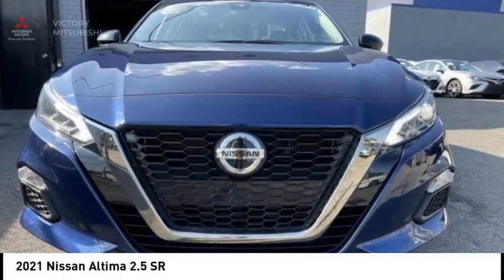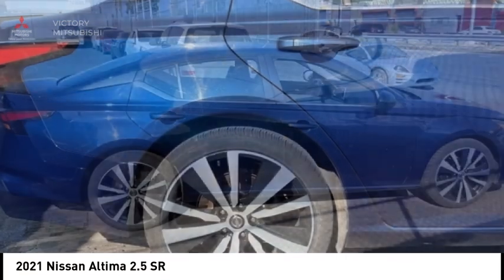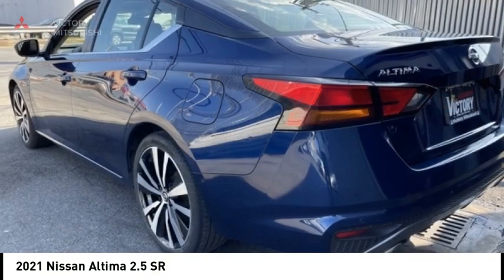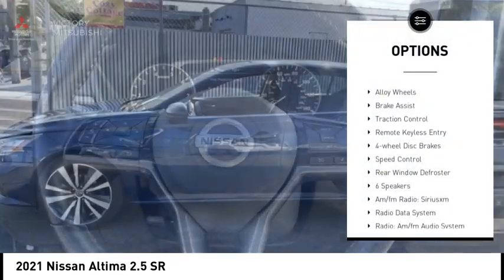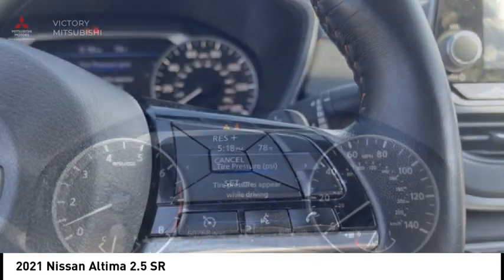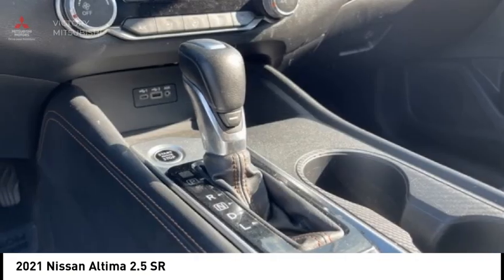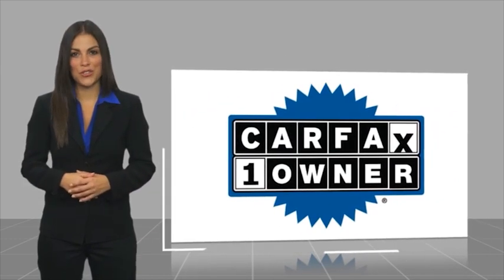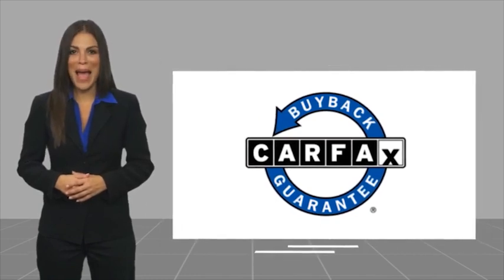2021 Nissan Altima Bronx NY 22975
2021 Nissan Altima 2.5 SR

Victory Mitsubishi
4070 Boston Road

Welcome to Victory Mitsubishi! We offer a combined inventory of 700 cars new and luxury used vehicles. All Used vehicles come with a quality assurance inspection, our New Vehicles have an unprecedented 10-year 100k mile warranty we also have vehicles car for any want or purpose. Come into test drive this car for any want or purpose. Come in to test drive this Nissan Altima 2.5 SR today! Priced below KBB Fair Purchase Price! *, CVT with Xtronic.brCARFAX One-Owner. Clean CARFAX.br2021 Nissan Altima 2.5 SR Deep Blue Pearl 4D Sedan Save yourself Time and Money - Fill out a credit application online at victorymitsubishi.com and get pre-APPROVED! Financing available for all types of credit with low monthly payment that will fit you budget. Down Payment low as $599. Same day delivery. View our entire inventory by visiting our virtual showroom at victorymitsubishi.com - Only 2 blocks away from Exit 13 off I-95 or Minutes from exit 7 on the Hutchinson Parkway. While we make every effort to ensure the data listed here is correct, there may be instances where the pricing, options or vehicle features may be listed incorrectly. Dealer cannot be held liable for data that is listed incorrectly. Visit Victory Mitsubishi online at victorymitsubishi.com to see more pictures of this vehicle or call us at today to schedule your test drive. please refer to dealers website for exact pricing and for any incentives that we may apply! Our address is 4070 Boston Road, Bronx, NY 10475.br*